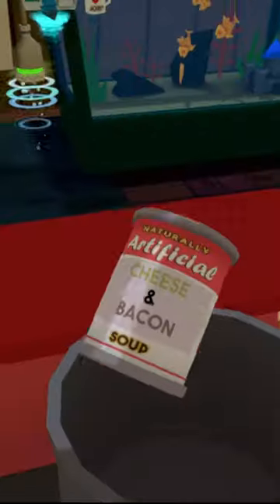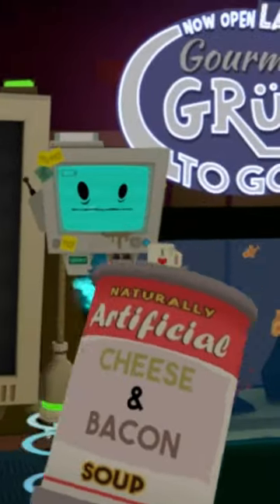Will It Soup!? | Ep. 5 Cheese Lemon and Bacon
@phayze_piggy  Thanks for a normal recipe!

(It even has fun in the link!)

“So Christ was sacrificed once to take away the sins of many; and he will appear a second time, not to bear sin, but to bring salvation to those who are waiting for him.” - Hebrews 9:28 NIV

Shorts Gaming Job Simulator Short Soup Funny Game Games Gamer VR Owlchemy Labs Youtube Clip Clips